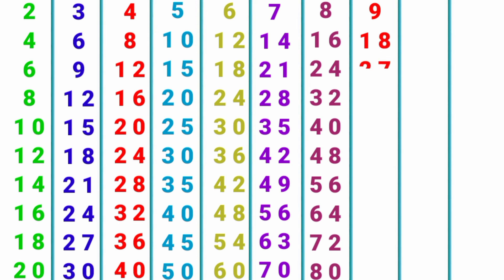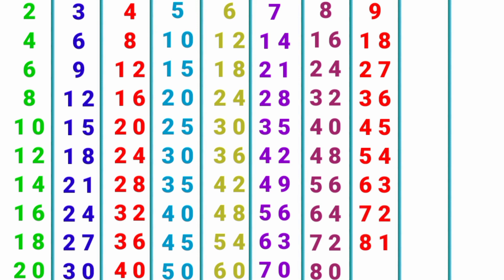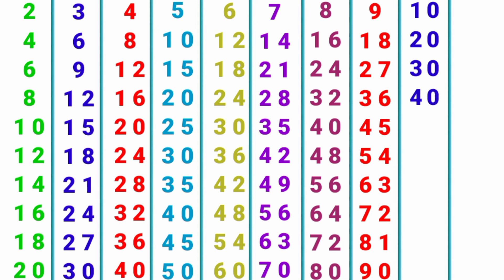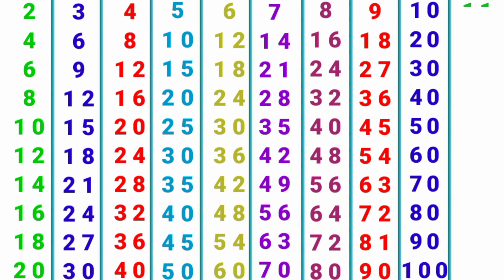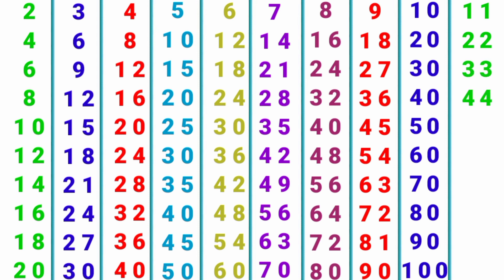Multiplication Table For Children 2 to 10 | Learn multiplication for kids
Helps children to receive table 2 to 10 at a glance

DR education Tv present a collection of Math's Times Tables song, Times Tables Made Easy, Times Tables Practice, Time Tables
Worksheets, Times Tables Tips,  Times Tables 1 to 20, TimesTables Rhymes, Learns Time Tables, Learn Time Tables on Fingers,

Learn "Table of Two to Ten (2 to 10)" in a very interesting and easy way. E -Learning Studio brought entertaining and fun-filled Nursery Rhymes, Counting Colours, Shapes and many more titles for your children, keep Watching.